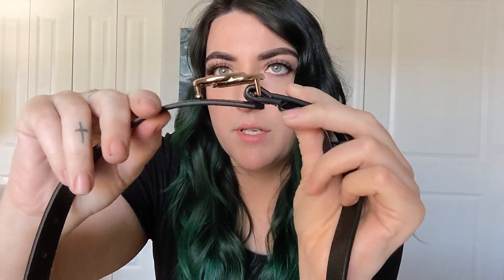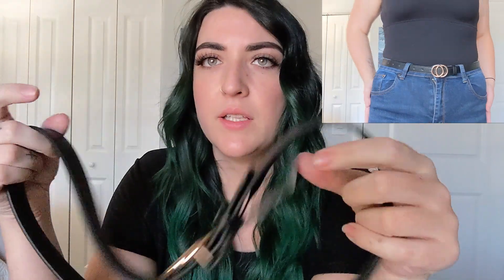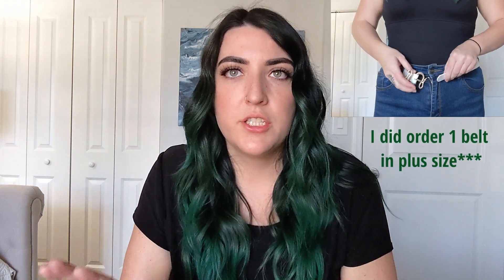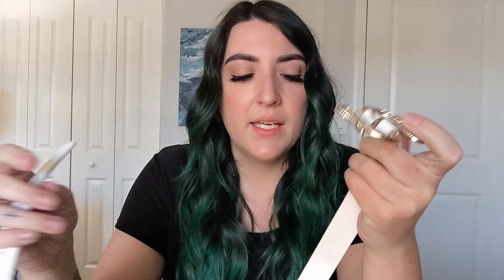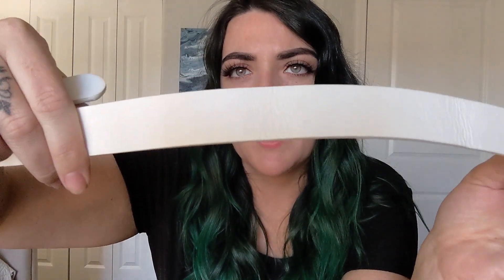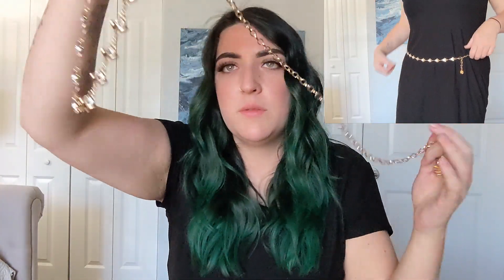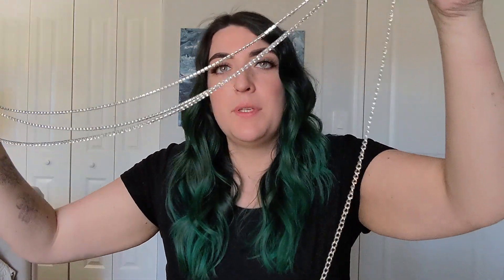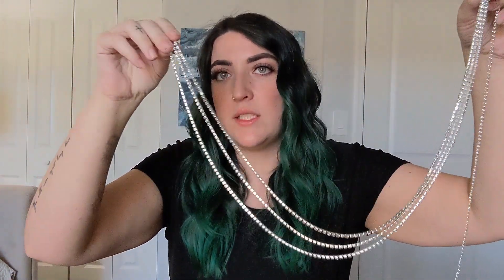Shein Belt Review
Hey guys! Thanks for clicking on my Video! Here is a quick review & try on for some belts from Shein. For size reference I am a US size 14. The discounts I used to save money was a 20% off coupon that was provided on the website and I also had some points(dollars) saved up for leaving reviews and checking-in on the app.